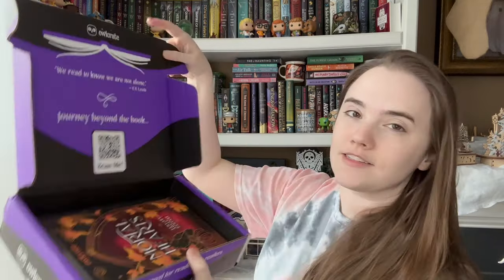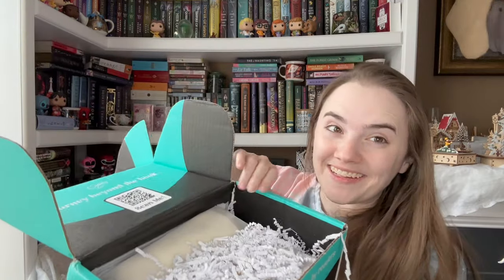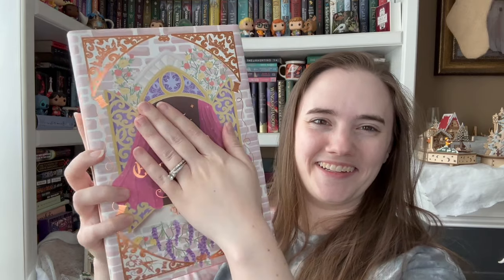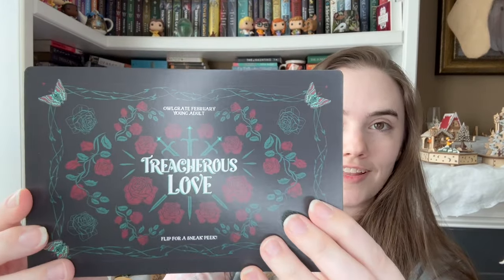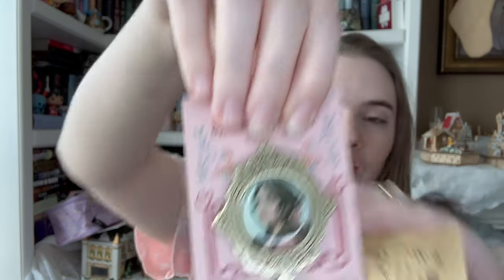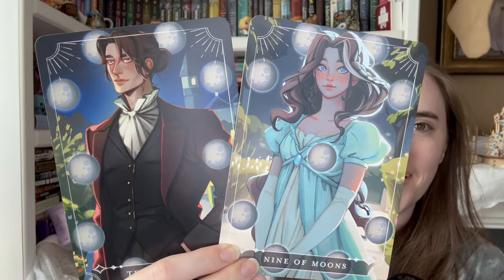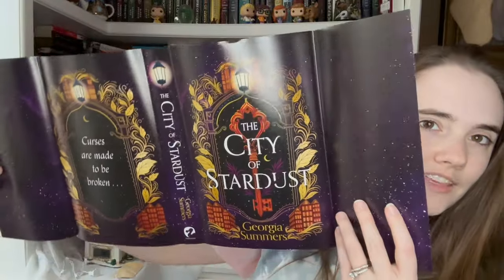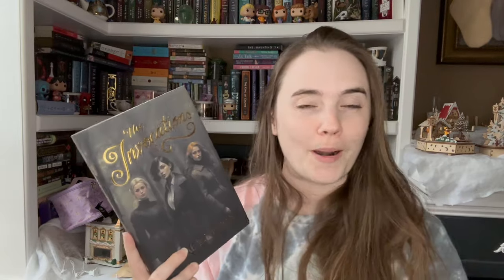Big January 2024 Book Unboxing || Fairyloot YA/Adult, Owlcrate YA/Adult, and Evernight Horror Box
Rep Code for Unplugged Book Box:
BOOKISH5

Amazon Wishlist (Or things I want to buy in the near future)

Timestamps:
00:00 Intro
01:50 Adult Owlcrate
07:27 YA Owlcrate
21:01 YA Fairyloot
33:53 Adult Fairyloot
39:14 Evernight